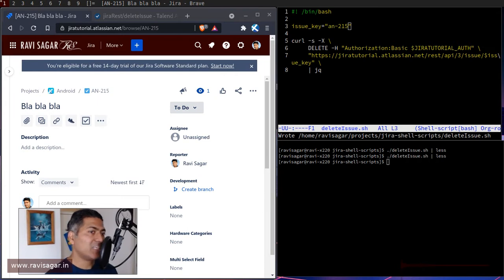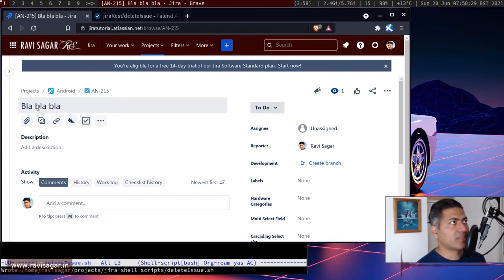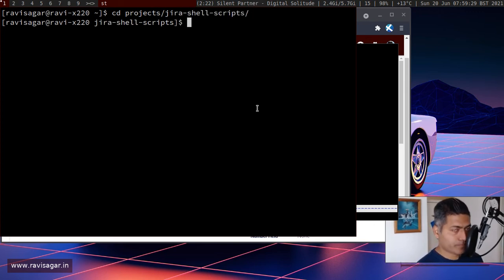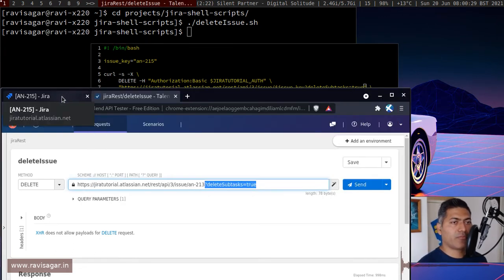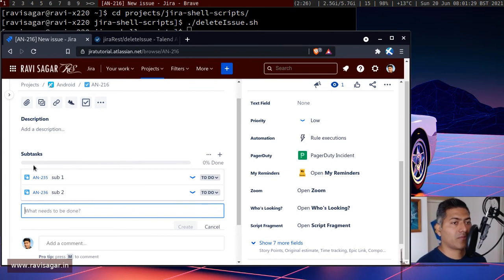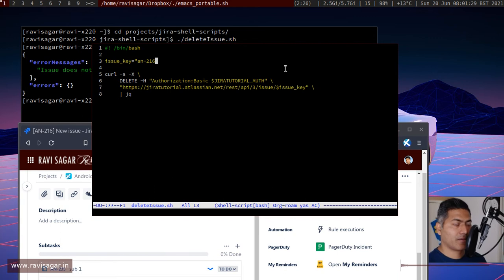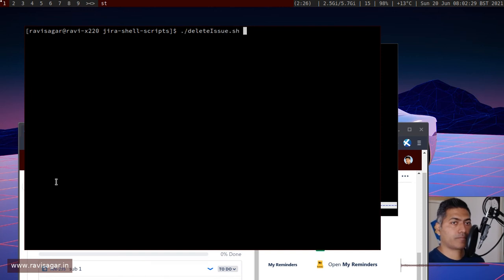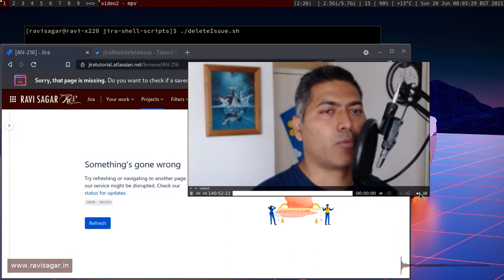Jira REST API - Shell script to delete issue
Don't delete an issue without a valid reason. A simple shell script can delete an issue for you with all it's sub-tasks.

Endpoint: DELETE /rest/api/3/issue/an-233

1. Jira Quick Start Guide (Book)
3. Jira 7 Guide for Administrators and Developers (Video course)
4. Jira 7 Essentials (Video course)

5. Google Apps Script tutorials

Social